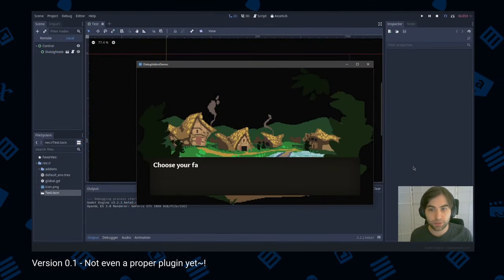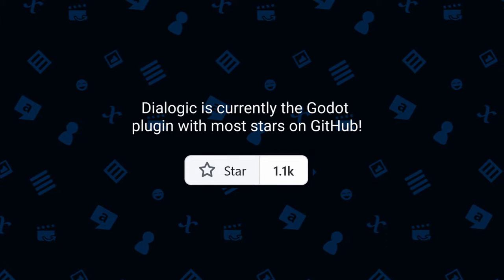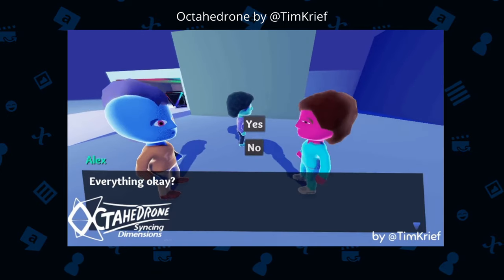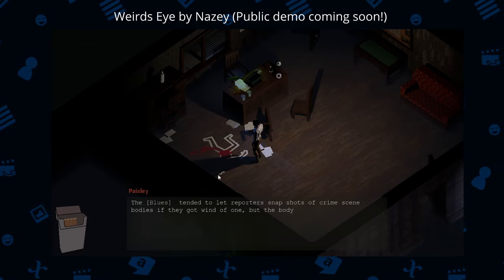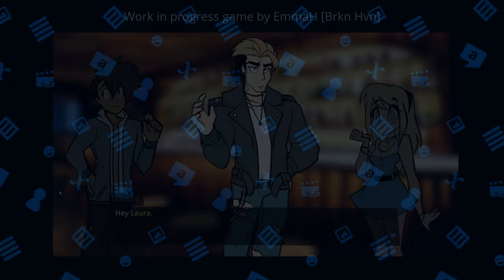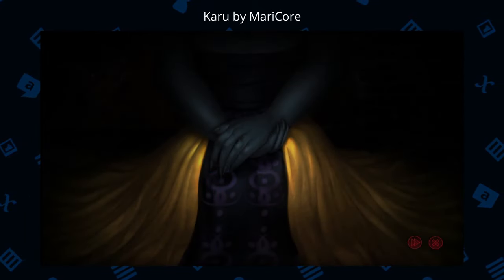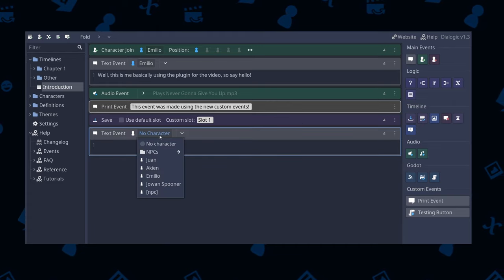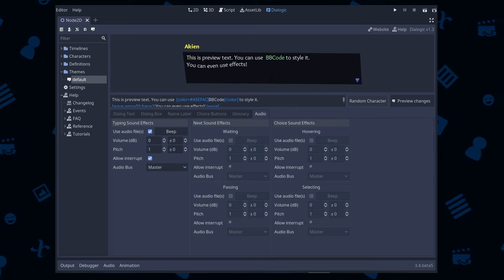Dialogic v1.3 is out, but what's next?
You can download Dialogic on the Godot Asset Library

⭐ Dialogic Games featured in the video:
- Nachte